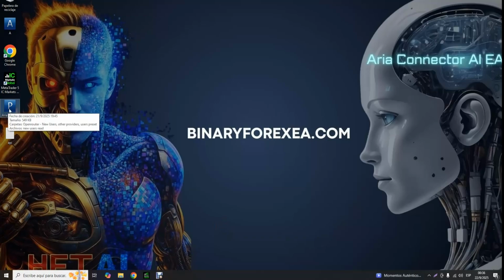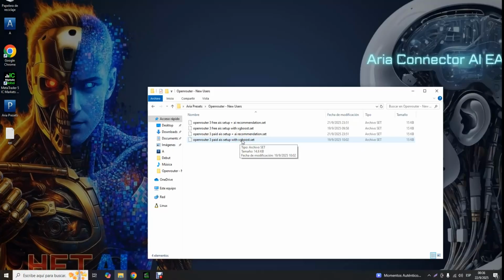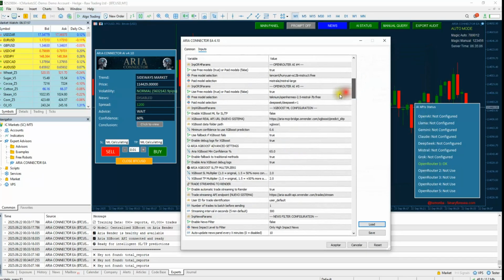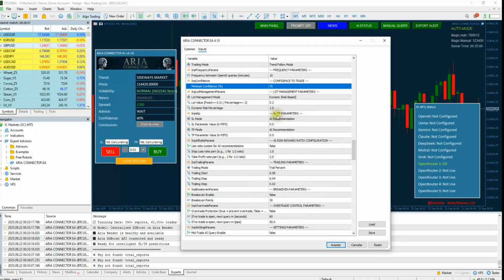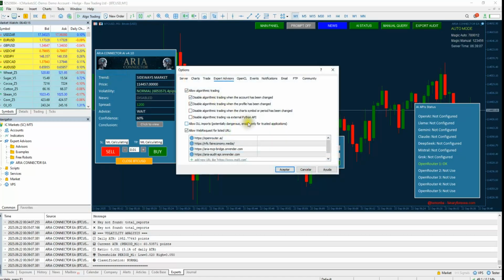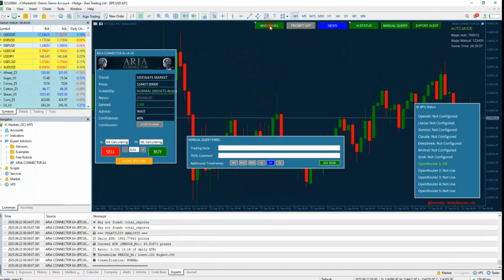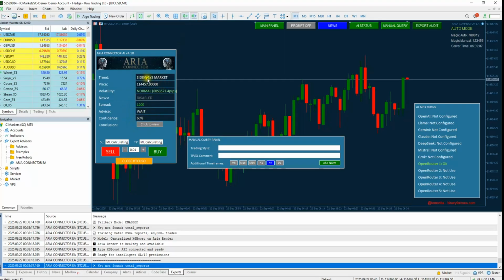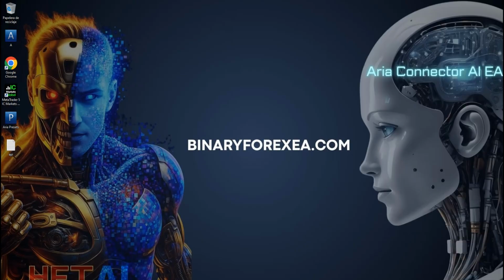Aria Connector AI EA – Step 5: Load Preset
This is Step 5 of the installation guide for Aria Connector AI EA.
Finally, you will learn how to load a preset and start using the EA with ready-made configurations.

🔹 Playlist: Aria Connector AI EA – Installation – Easy in 5 Steps

Step 1: Generate your API Key

Step 2: Place your API on Aria

Step 3: Interactive Manual

Step 4: Allow Web Request

Step 5: Load Preset